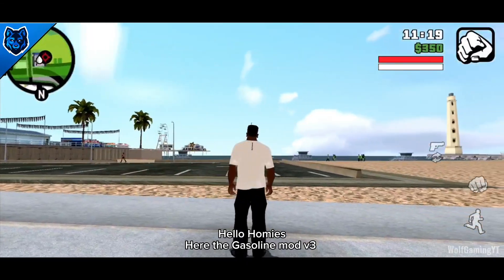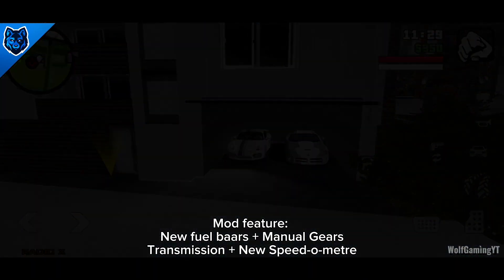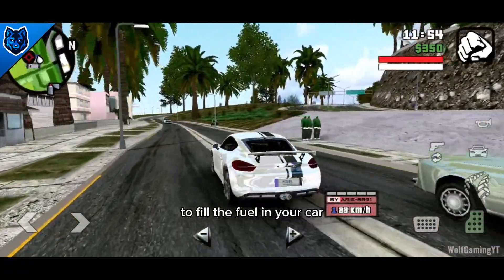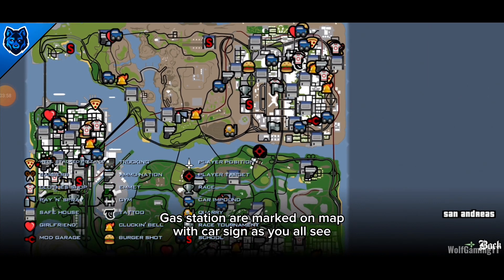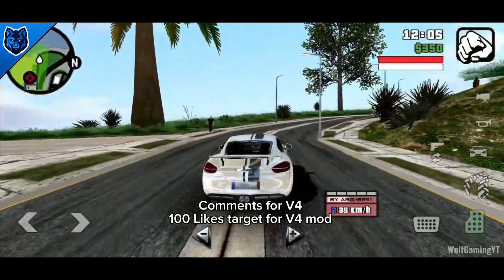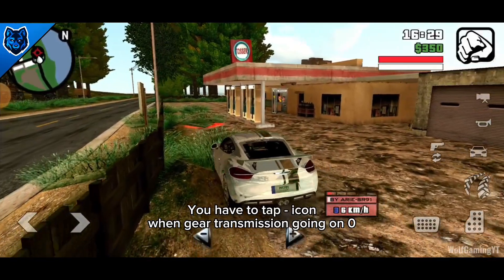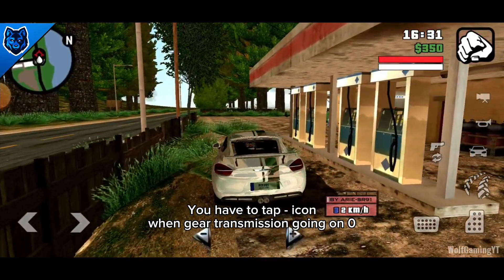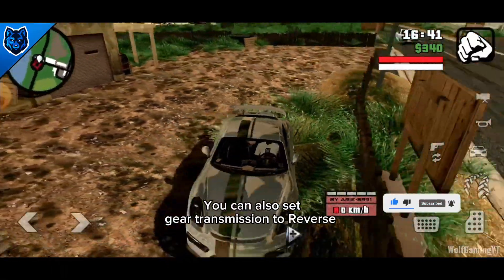Gasoline V3 Cleo Mod | Gta sa mobile | GTA Sa Android | WolfGamìngYT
Hi there, Gasoline V3 Mod for gta sa android. very easy to use activate automatically.Like the video if you enjoyed the video. You can put your requests down in the comments and let us know what Mod you want in the next video.
Note⚠️
- Team WolfGamìngYT
⭐ Credit's:
⭐ Mod Provided by arie_sr91
⭐ WolfGamìngYT (For Review this mod)
✪Gasoline V3 Cleo Mod
⭐ Features ⭐
⭐Added New Speedometer
⭐Added New Transmission Manual Gears
⭐Added New five baars of fuel
⭐Added + | - button to increase/decrease speed of vehicle
Gears & Software :
✪ Devices :
Infinix Not 12 G96 (8GB/128GB varient)
Huawei Y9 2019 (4GB/64GB varient)
✪ Editing Software :
Kine-Master Pro & Capcut (for video editing)